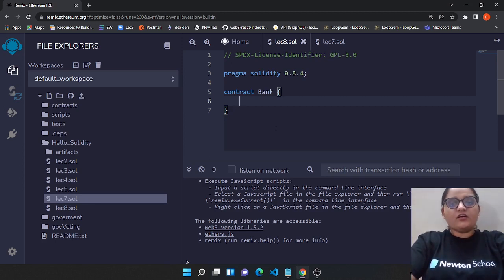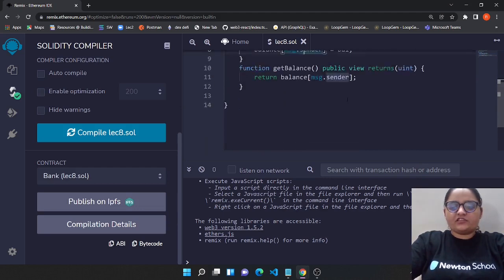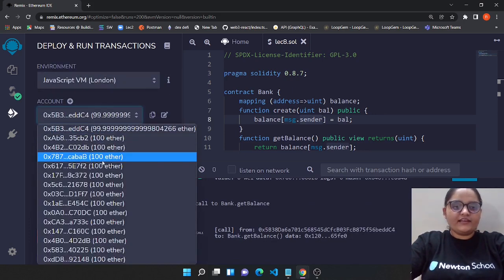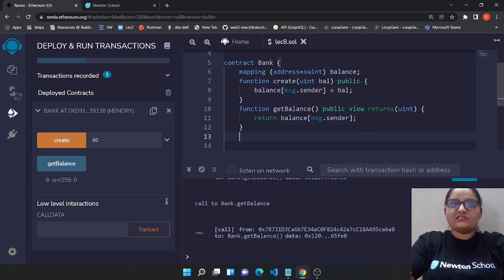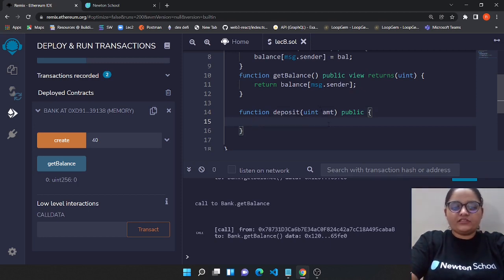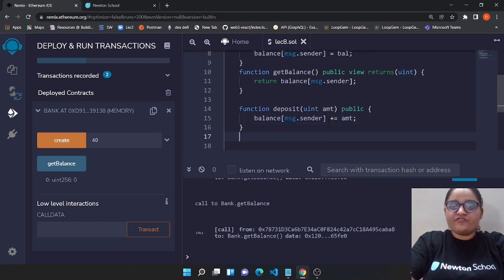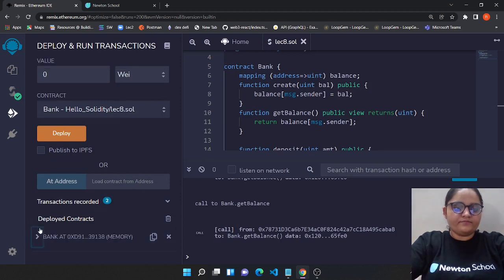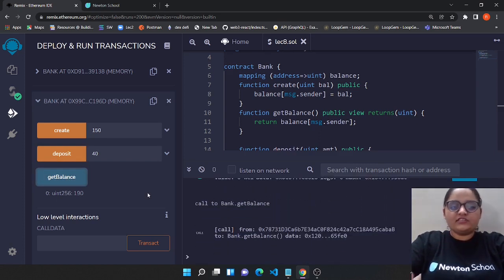Simple Decentralized Bank Application || Hello Solidity || Lec 9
In this video you will get to learn how to make decentralized bank application